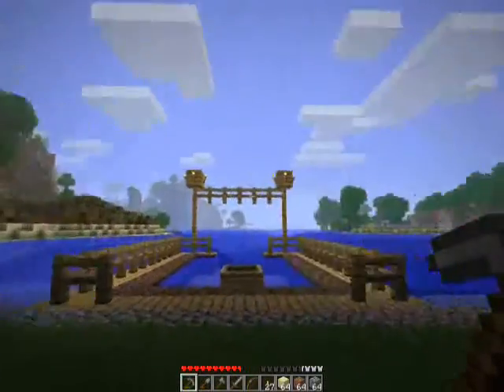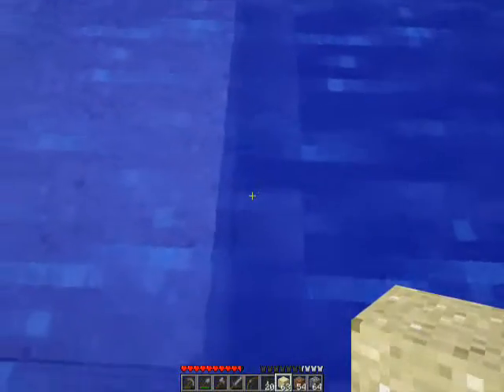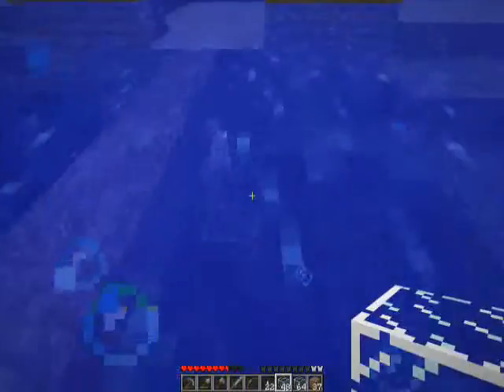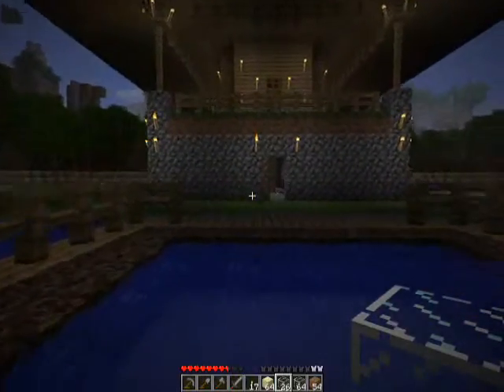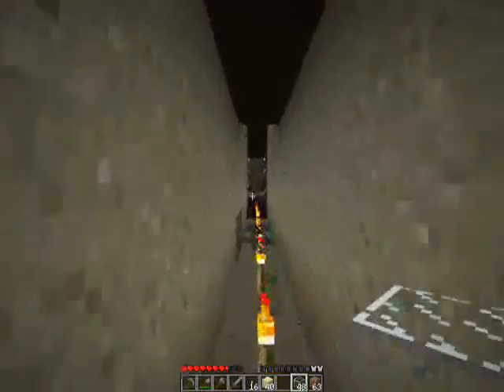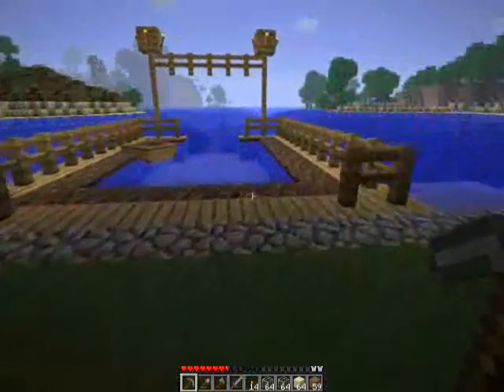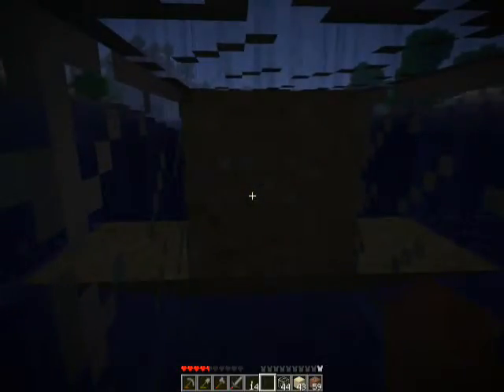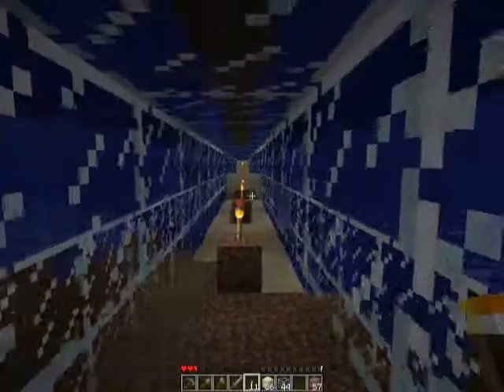Server Project LP - 017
Day 64 of my Lets Play

Featuring the piece Kyrie from the Desiderium album.

The background audio is kind of low in this video. The artist has some amazing composing going on, please go check him out if you couldn't hear it in the video.